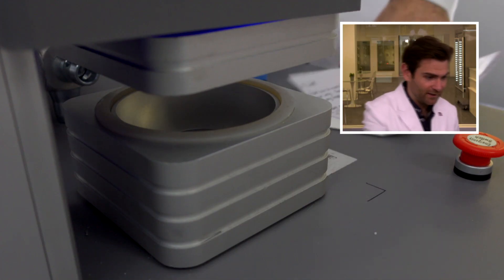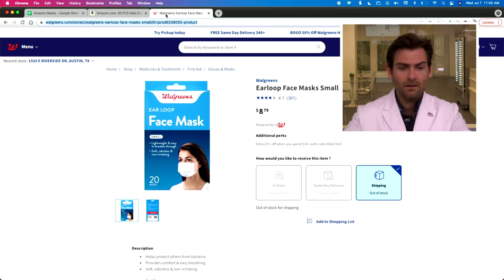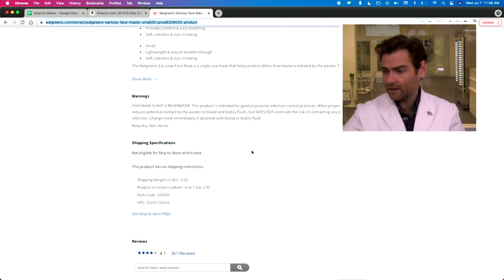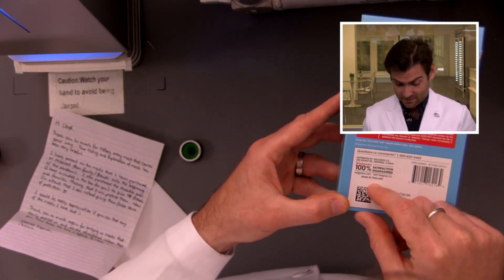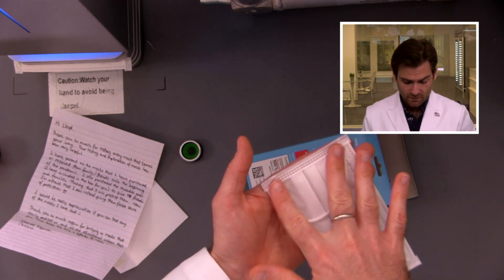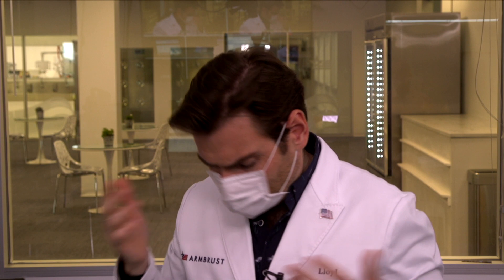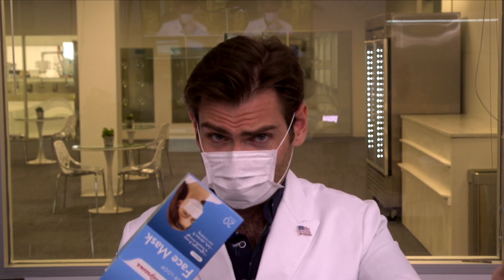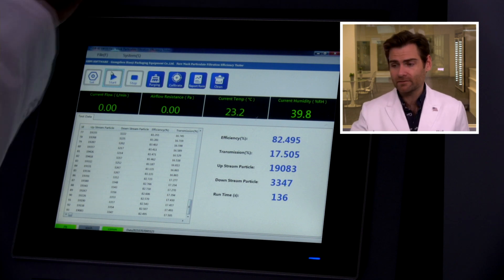User Submitted: Walgreens Ear Loop Face Mask Review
Lloyd Armbrust
2028 E Ben White Blvd
#240-9116